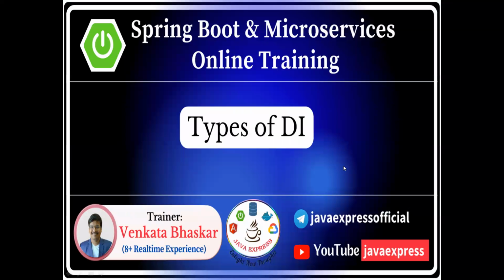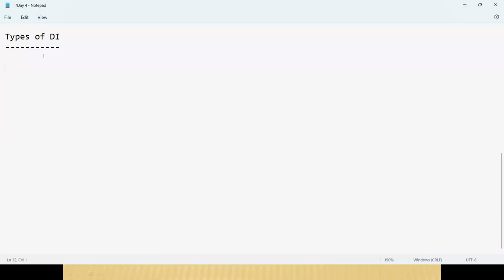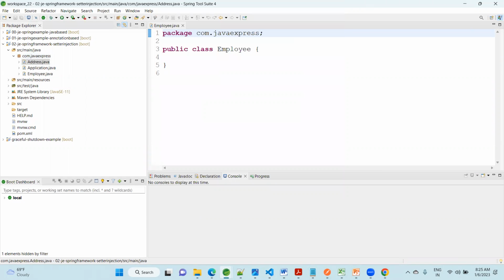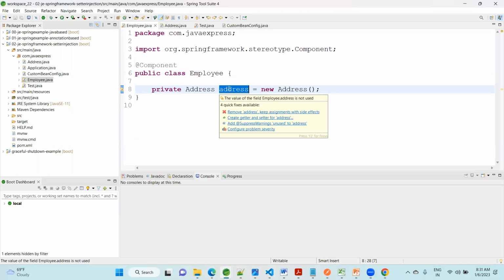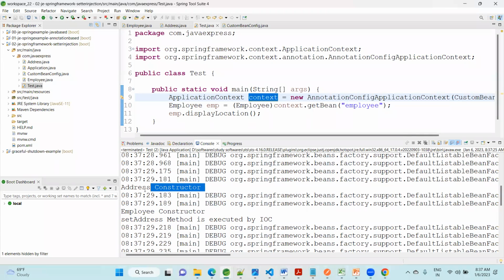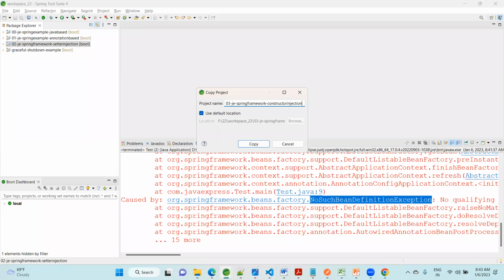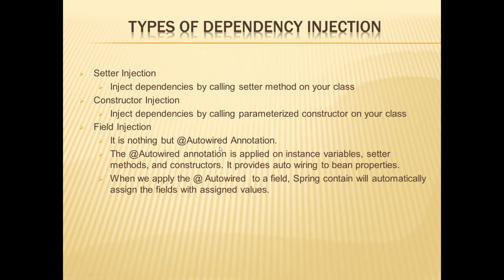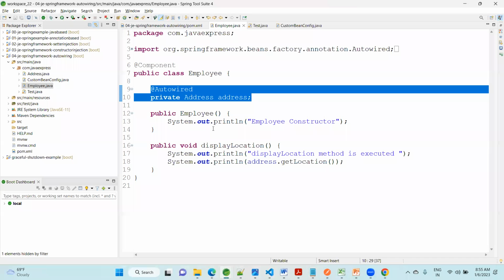Learn How to Use Dependency Injection: Setter vs Constructor?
What is Dependency Injection | Setter Injection | Constructor Injection